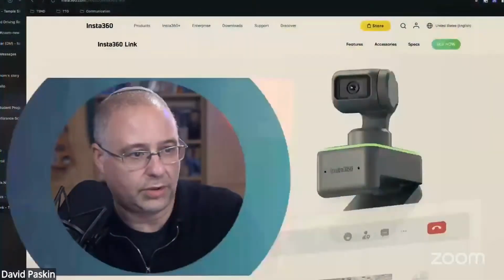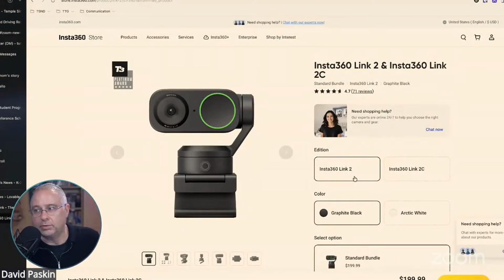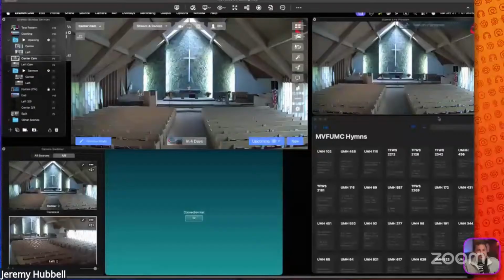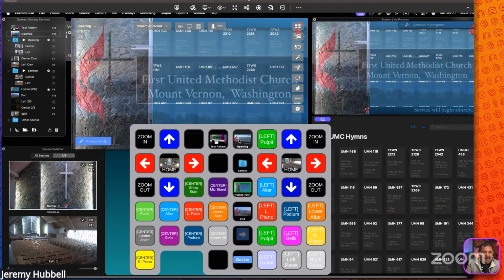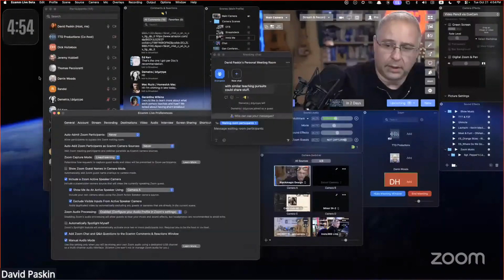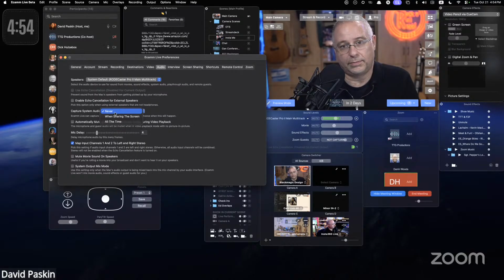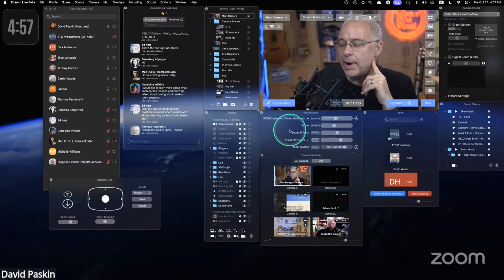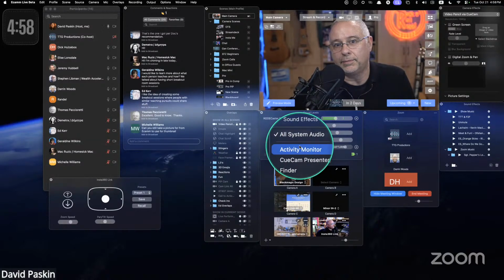Ecamm for Educators Monthly Meeting 10/25